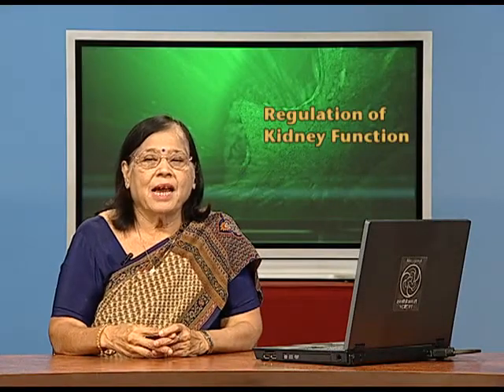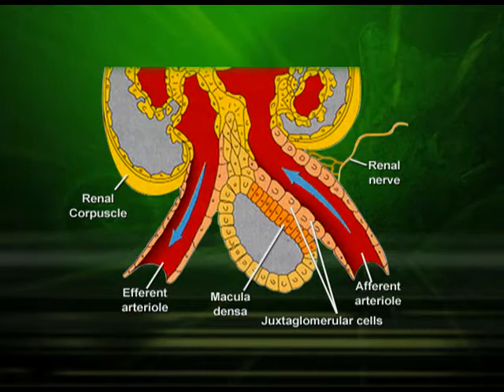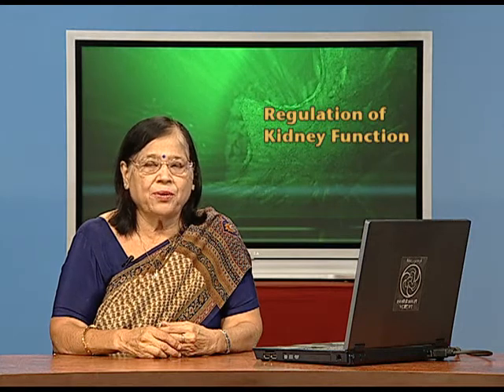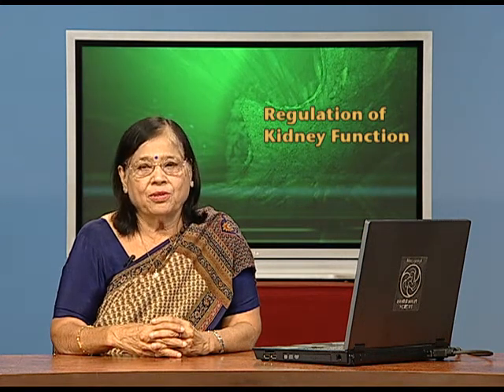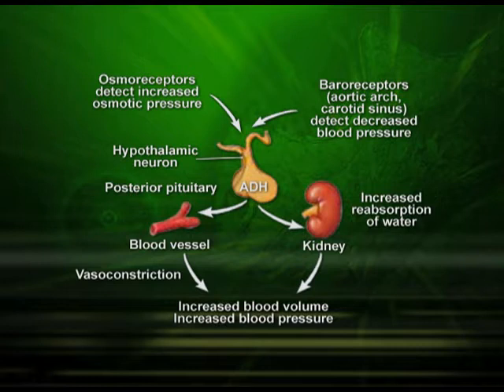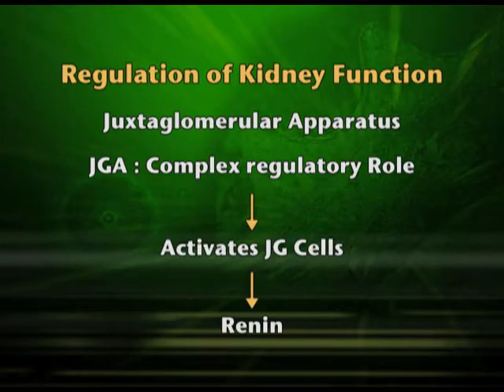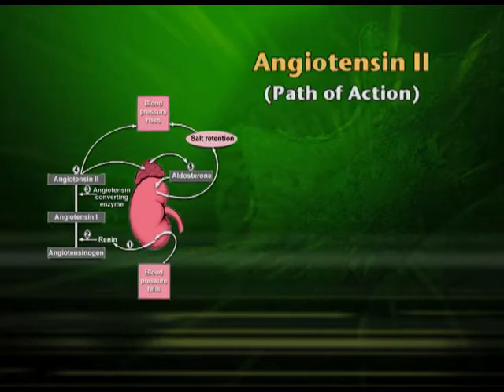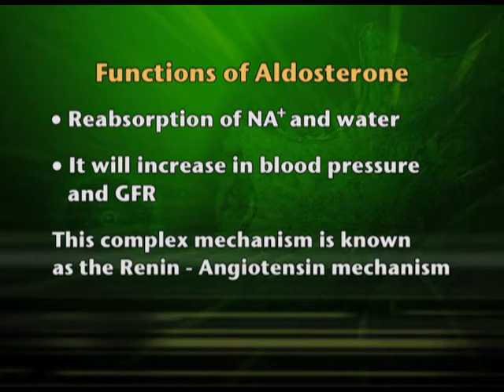Biology XI CH19 EP3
The programme is for class 11,chapter 19 on Excretory Products and Their Elimination: Part – 1